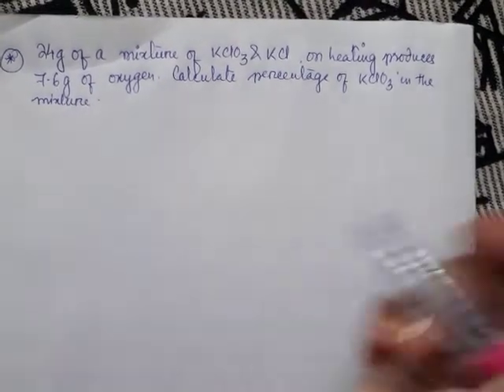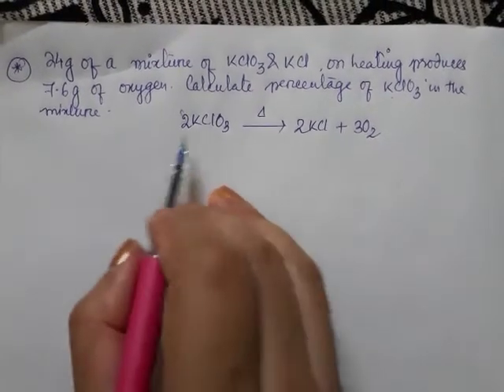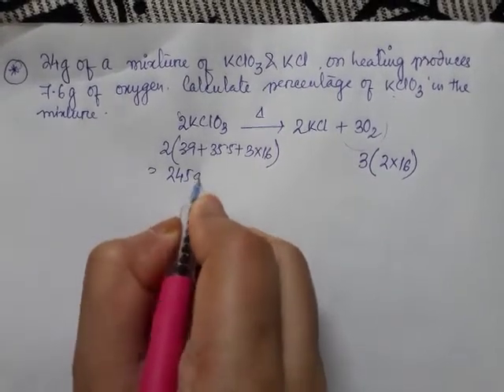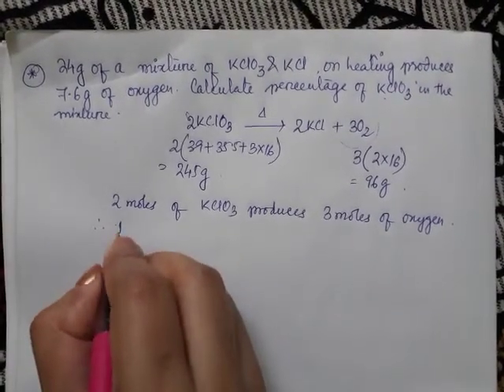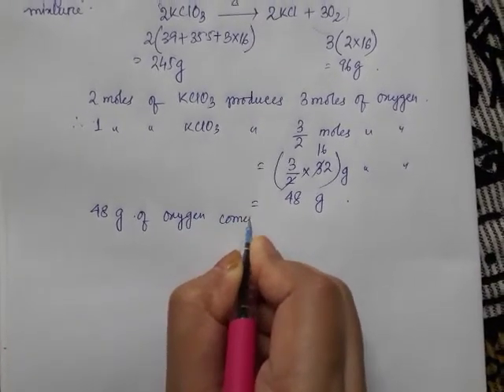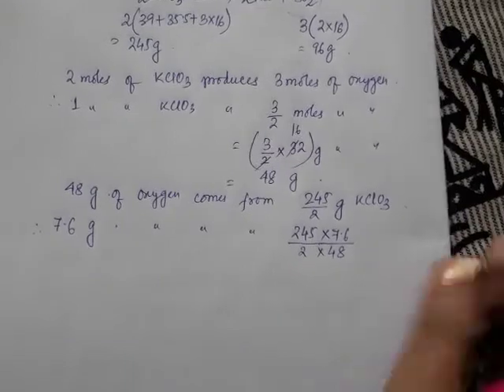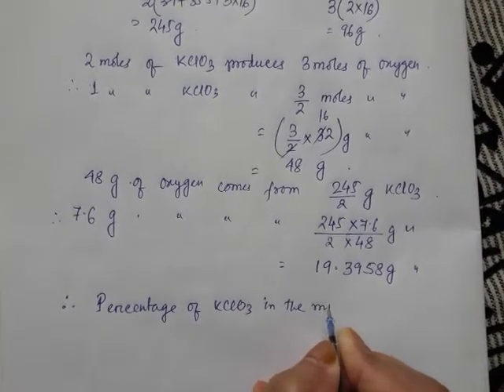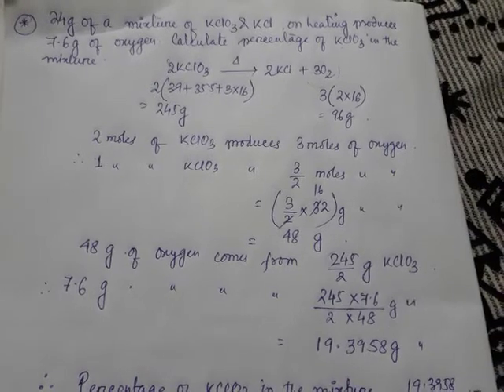Chemical calculations part 4|class10|WBSE